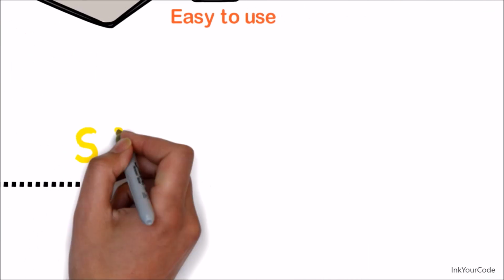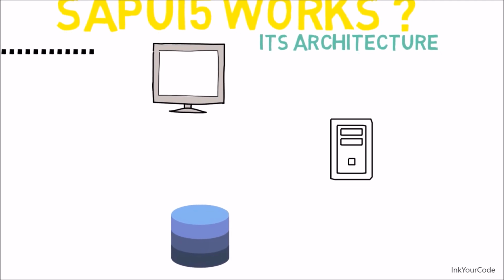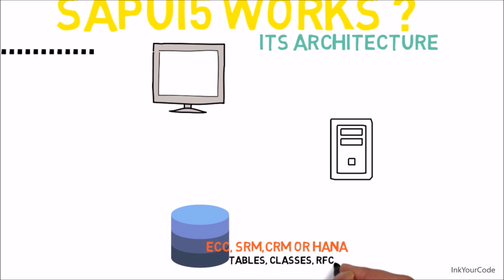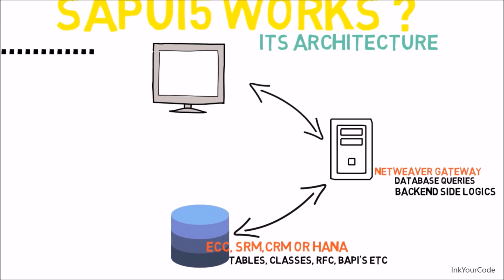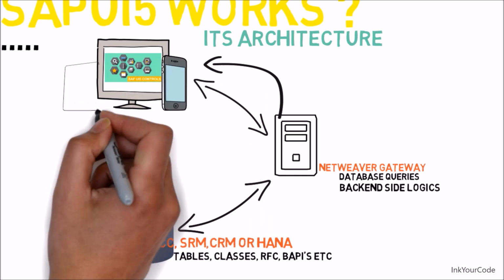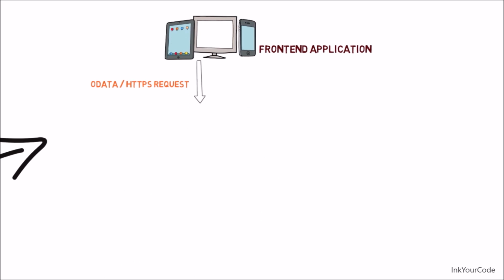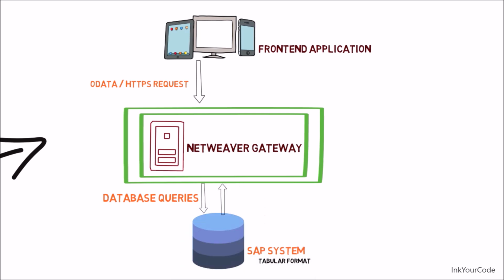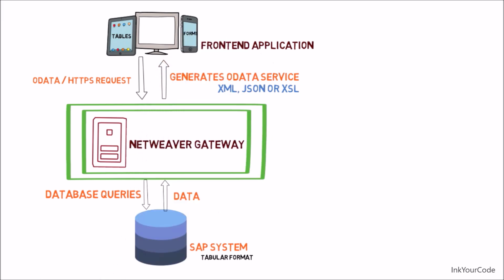Kick start to UI5 Architecture in 5 min. - Free SAPUI5 Tutorials